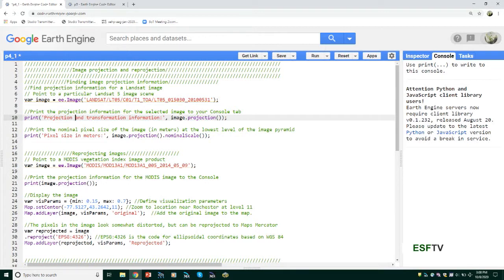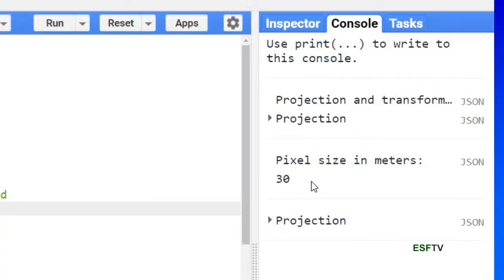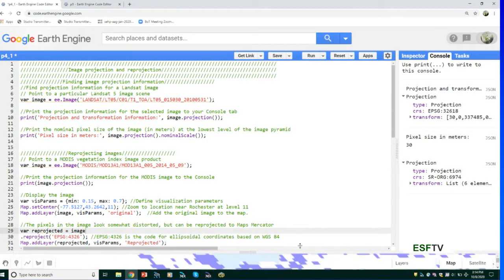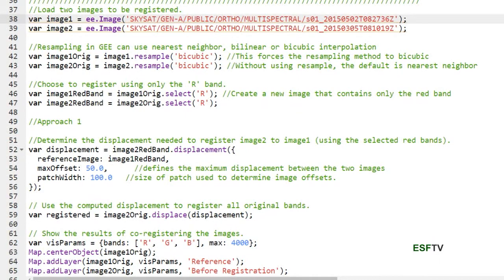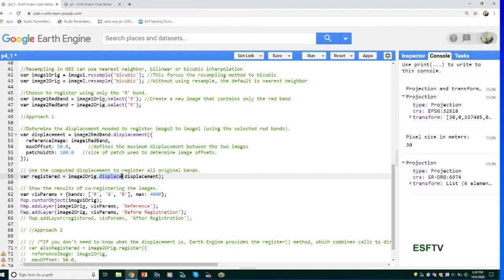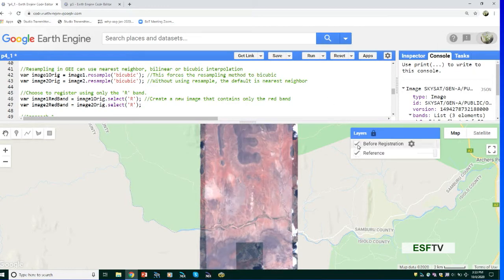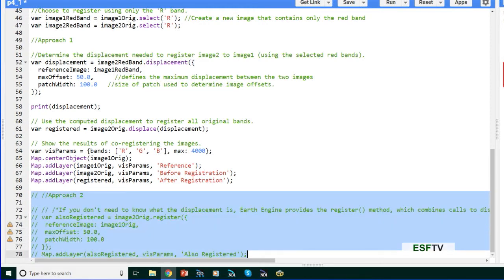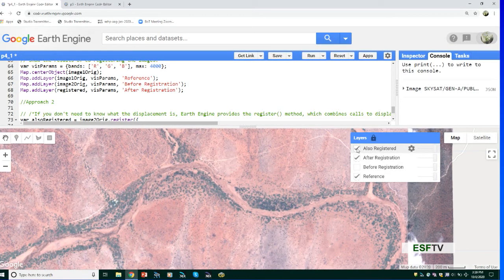Global Earth Engine - Tutorial 7: Image Projection